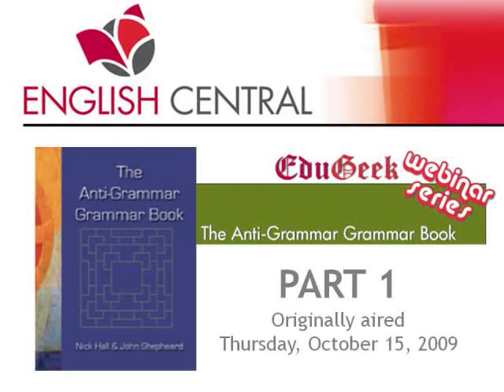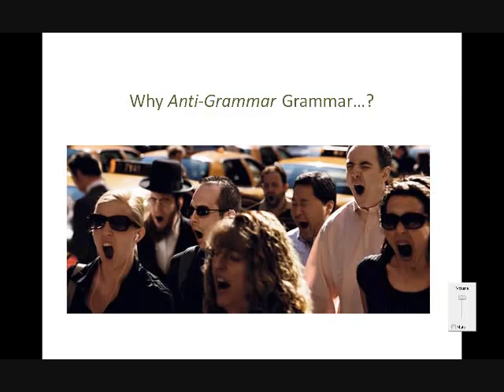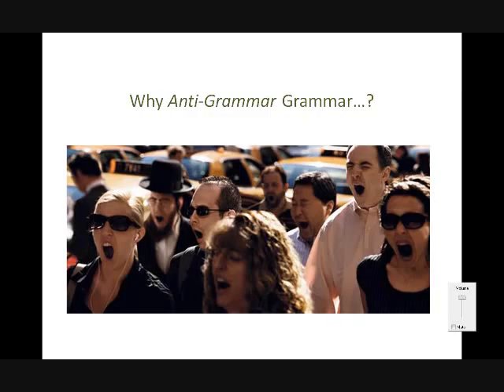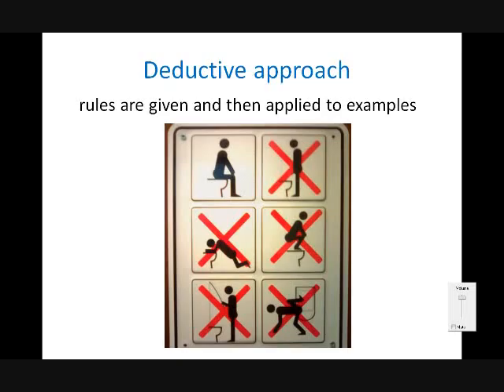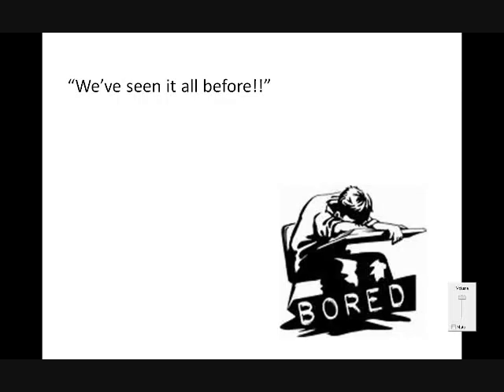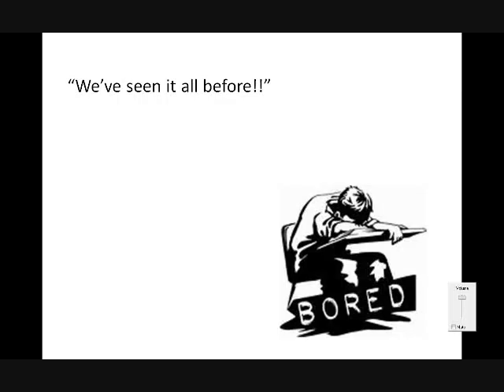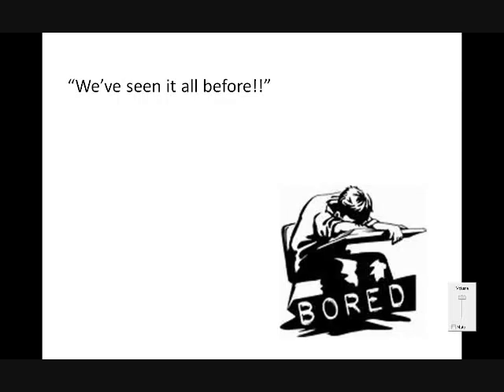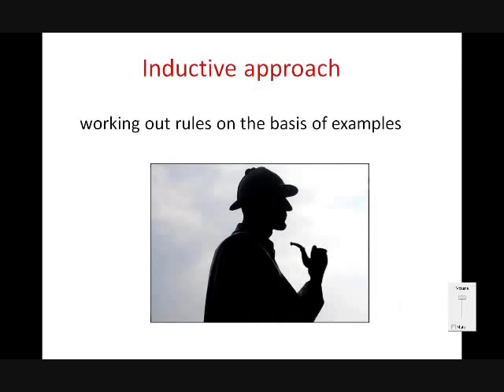EduGeek Webinar #6, Part 1: The Anti-Grammar Grammar Book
Tania and Tyson of English Central present "The Anti-Grammar Grammar Book", a fantastic and classic teacher resource originally published by Longman and recently republished by ELB Publishing. Learn how you can be 'anti-grammar', avoid perpetuating the epidemic of dry presentation-practice-produce grammar lessons, encourage students to discover the rules of grammar for themselves by engaging in a wide variety of problem-solving activities and help students finally get insight into the relationship between form and function.